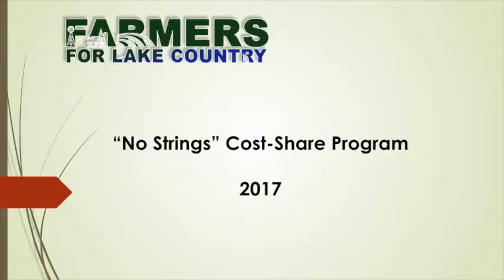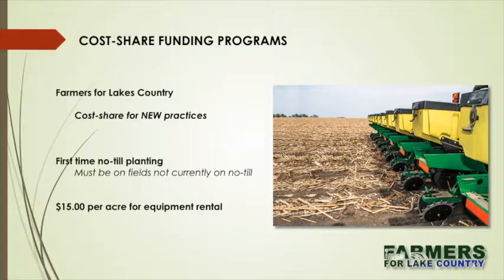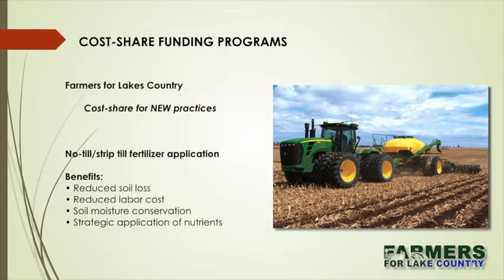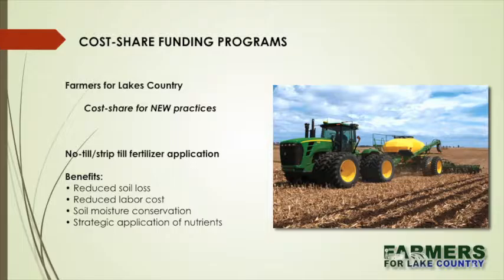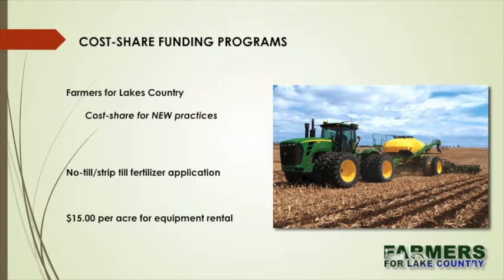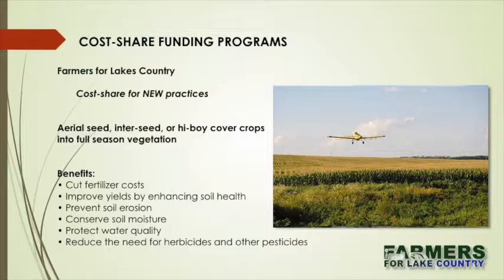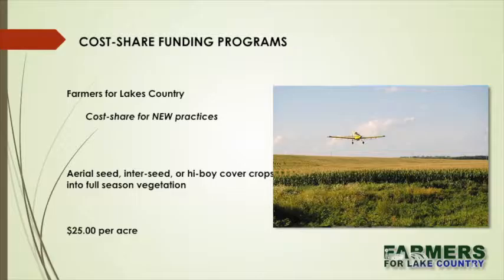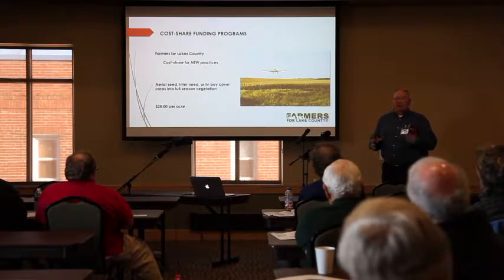No Strings Cost-Share - Ag Resource Conference 2017 Oconomowoc, WI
John Simon discusses cost sharing strategies from farmer to farmer.
Video by James Dunn.